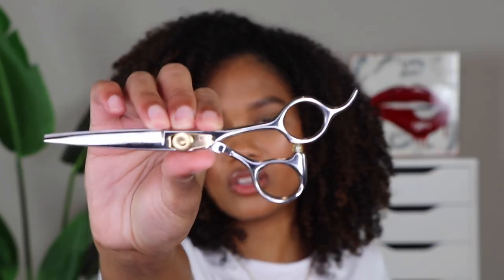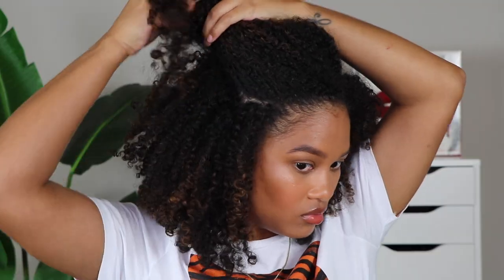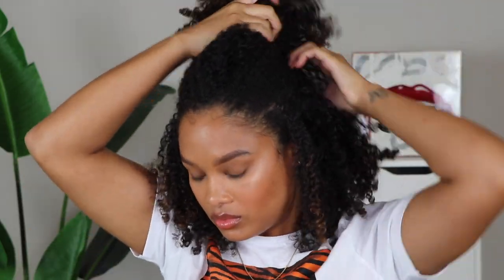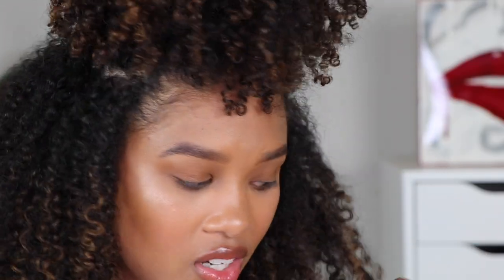curl dusting at home for maintaining healthy curls | natural hair regimen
okay, so this is definitely not something I'd do under normal circumstances in a pandemic-free world but here we are! my curls are DESPERATE for a trim and I want to preserve the health of my hair as much as possible, so curl dusting it is! we'll also be going over the difference between curl dusting and trimming (:

shear guru professional hair cutting shears